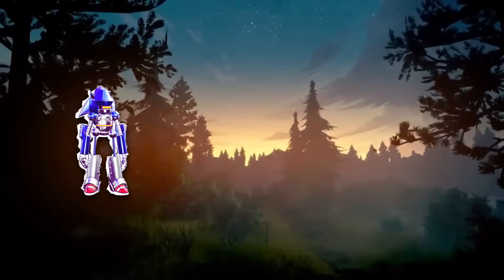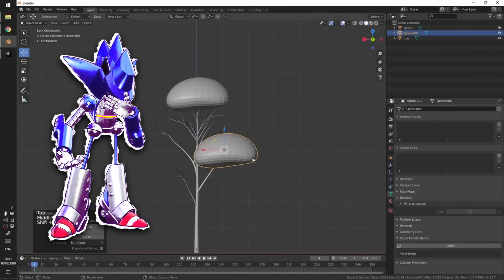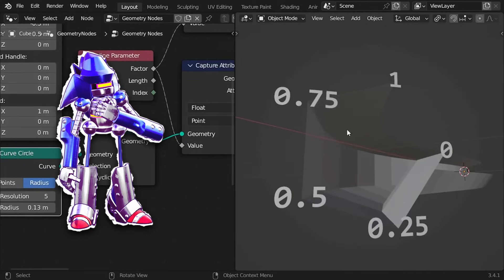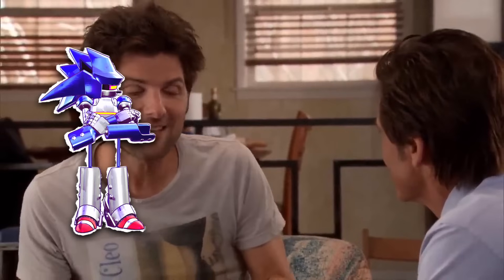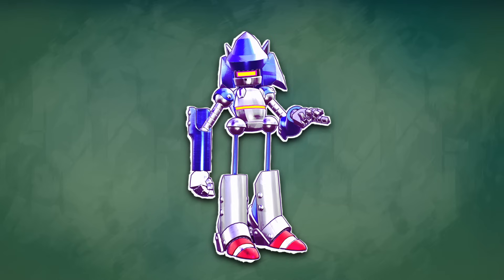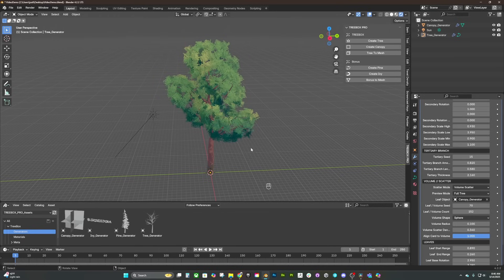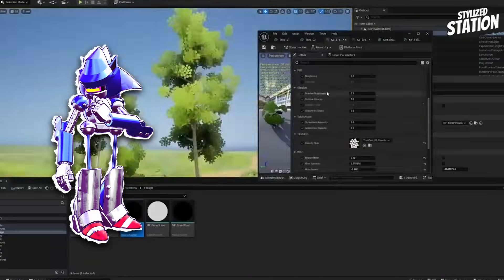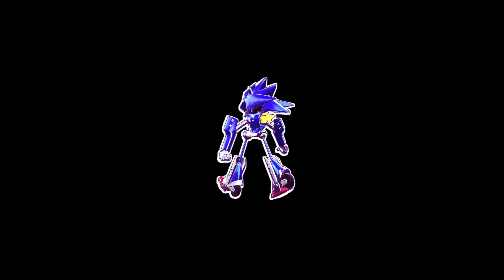Why 3D Trees SUCK for Artists, and How I Fixed It with TREEBOX!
I put a lot of love and time into making this procedural add-on for the blender scene! Half tutorial, half rant, this how-to video essay goes over trees, foliage, and anything green that gets me mean. I hope you can join the server and be part of the crew!

Treebox Tree How To Procedural Add-On Free Pro Geometry Nodes Tutorial Ivy Pine Bush Ghibli Anime Genshin Modeling Texturing Materials